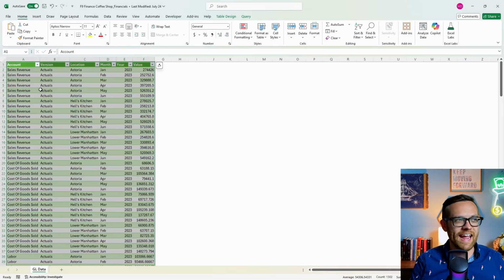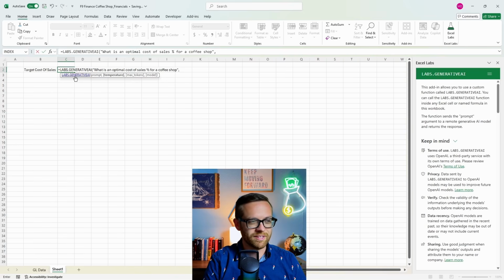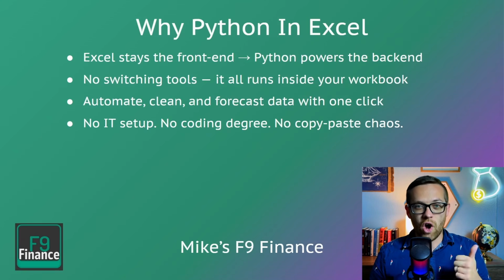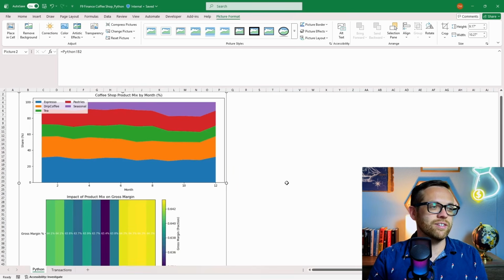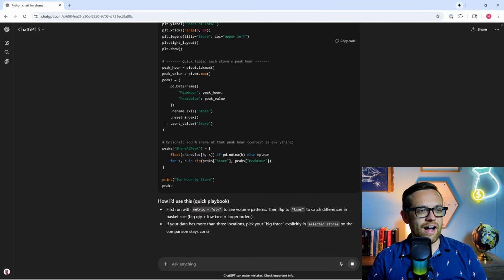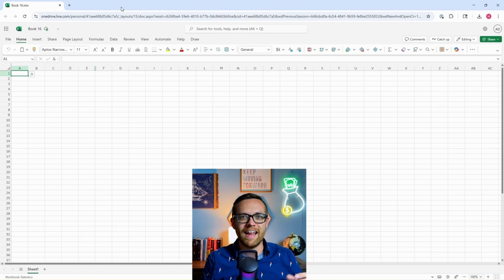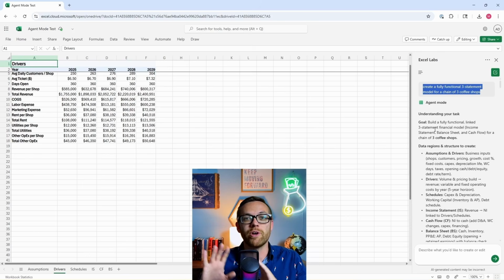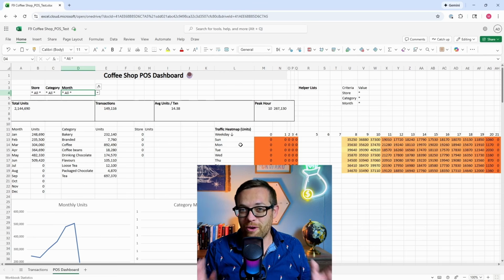I Used Every AI Tool in Excel — The Results Were Insane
What if Excel could clean your data, build your dashboards, write your Python code, and automate your entire reporting workflow… without you touching a thing?

Yeah. Welcome to the new world of Excel AI.

In this video, I combine every major AI upgrade in Excel — Copilot chat, the =COPILOT function, Python for Excel, ChatGPT-generated spreadsheets, and Microsoft’s brand-new Agent Mode — to show you how Excel is turning into a full-blown finance automation engine.

Whether you’re in FP&A, accounting, analytics, month-end close, dashboards, or forecasting, this is the video you need to understand how AI is about to change your job (in a good way).

How to use Microsoft Copilot in Excel to build pivots, charts, formulas, and summaries in plain English

How the =COPILOT formula classifies, cleans, and analyzes data automatically

How to use Analyze Data for instant insights without writing a single formula

How to have ChatGPT create full Excel files (budgets, forecasts, dashboards) in seconds

How to use Python In Excel 365 to automate reports, formatting, and real-time workflows

How to use ChatGPT + Copilot to write Python scripts you can run directly inside Excel

How Agent Mode in Excel can build entire dashboards, run forecasts, and automate 80% of your reporting

Real finance examples: month-end close, variance analysis, consolidations, dashboards, KPI updates, forecasting

Why This Matters for Finance Pros
AI is no longer a “nice to have.” It’s becoming the engine behind:

-Faster month-end
-Cleaner datasets
-10x better forecasts
-Automated dashboards
-Zero manual formatting
-Fewer repetitive reporting tasks
-A lot more time for real analysis

Chapters
00:00 Introduction
00:55 Analyze Data Function In Excel
02:20 Microsoft Copilot In Excel
04:00 =COPILOT() Function
08:52 ChatGPT For Excel
10:49 Python In Excel
20:23 Use ChatGPT To Write Python For Excel
27:20 Agent Mode In Excel